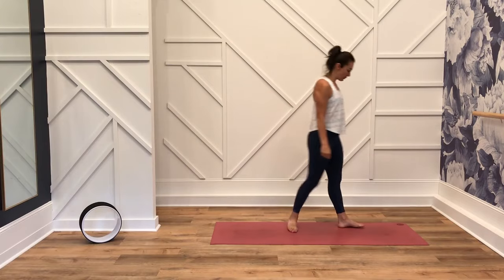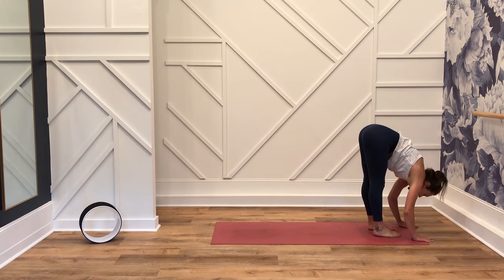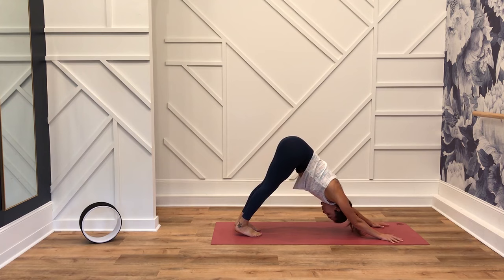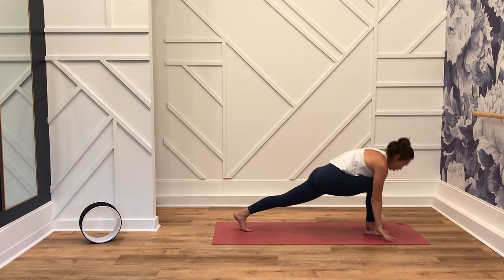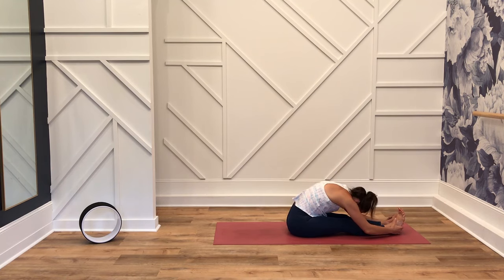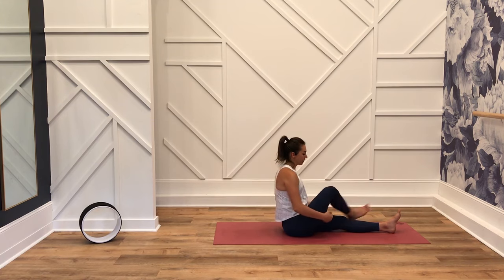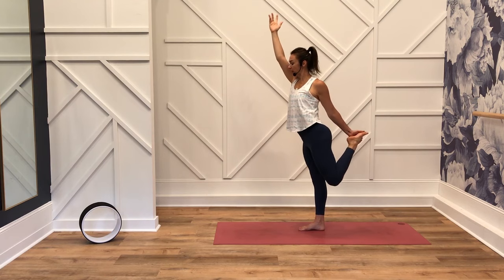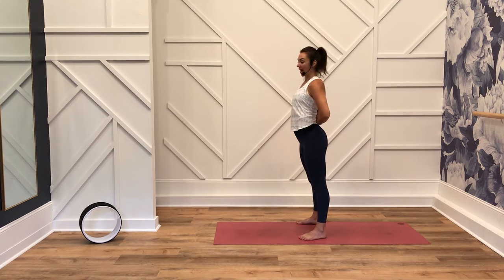Yoga Flow Workout to TRANSFORM Your Body and Mind 🧘‍♀️😌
🌟 Welcome to our Epic Yoga Flow Workout designed to transform your body and mind! In this invigorating session, you’ll experience a series of dynamic yoga poses that will enhance your strength, flexibility, and mental clarity. Whether you are a beginner or an experienced yogi, this flow is tailored to challenge you while promoting relaxation and mindfulness.

👋 MEET barreALLEY
barreALLEY is your virtual barre studio that you can take anywhere. We are made for everybody- busy moms, athletes, beginners- any age, any lifestyle. We upload new workouts every week! With over 1300 workouts, no matter your fitness level, we have a program for you. From beginner to advanced, HIIT, yoga, equipment-free, plus size, prenatal, postpartum, and more! Whether you’ve got 10 minutes or a full hour— we gotcha babe! No commute. No expense. No stress. No juggling life.

👩🏻 MEET KENDRA
I am a thirty-something boy mom x3 who just wants to feel good in my own skin. As a D1- gymnast, I've been intensely active my entire life. But being a gymnast left my body beat up, and I needed to find a fitness format that was "nice" yet effective. I found barre and I'm obsessed with it (so obsessed, I started a business around it!) barreALLEY was born after I decided to host a facebook live class for my friends for fun. People instantly connected to the low-impact, challenging-but-doable, I've-never-sweated-so-much style and loved the idea of working out alone, without fear or judgement (or wasting time commuting to a gym). It's hard, it's fun, it's challenging, it's changed my entire physique, it's doable, it's total body, it works. In my spare time I like it to: wait, I'm a mother of 3, what's spare time?